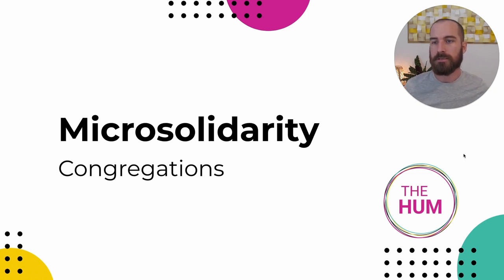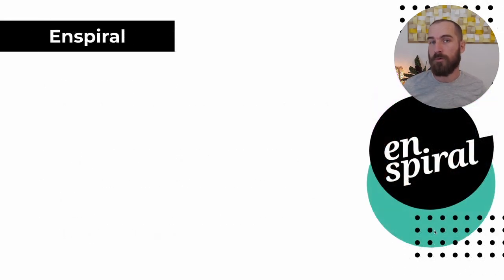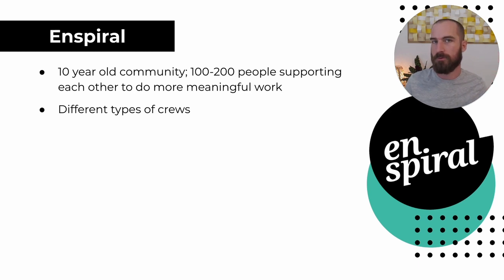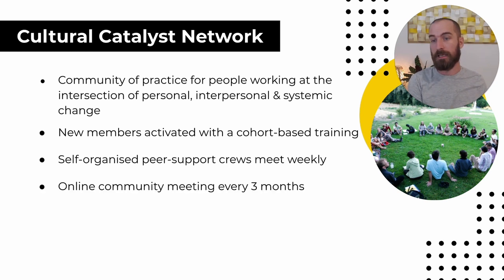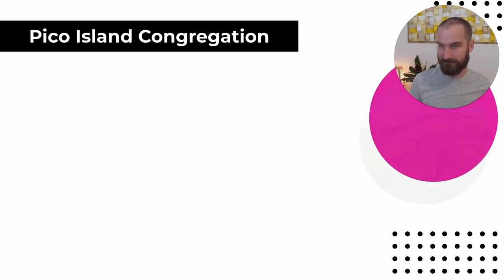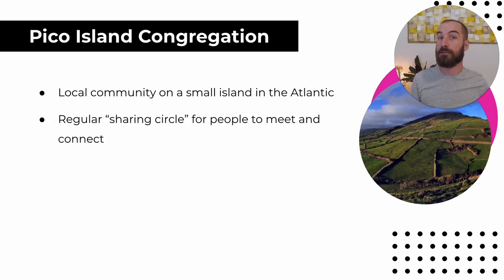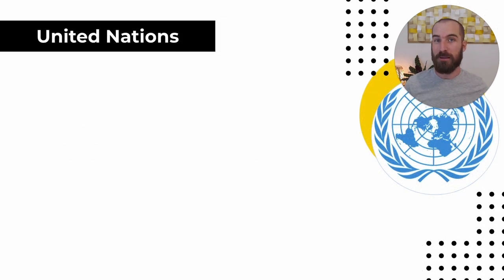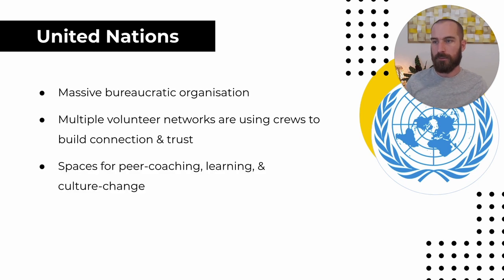3. Congregations - Microsolidarity Practice Program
This is part of the Microsolidarity Practice Program, a short course for community builders.